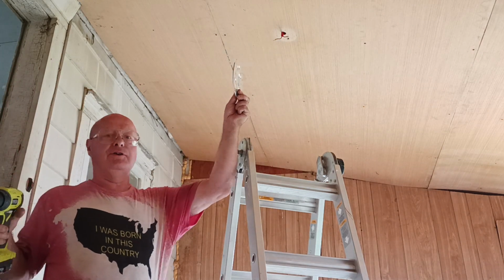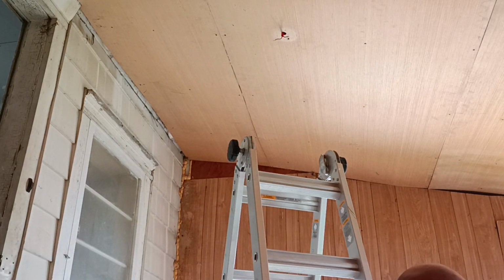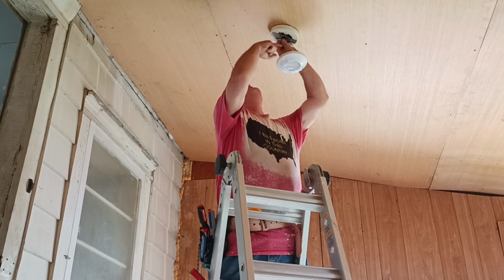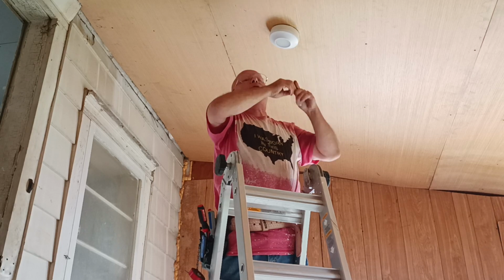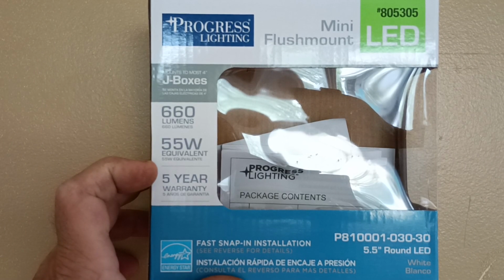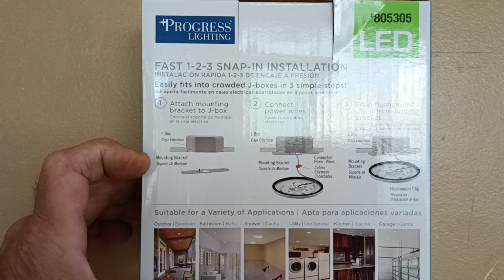how to install a new ceiling light if hole to small for a Romex connector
replacing a light fixture that was installed without a box how to wire and mount a project source LED flush mount ceiling fixture consult with codes before doing electrical work